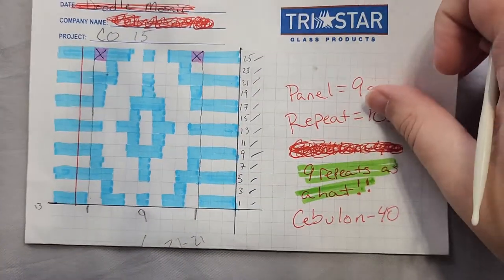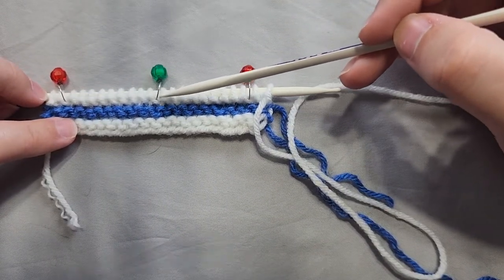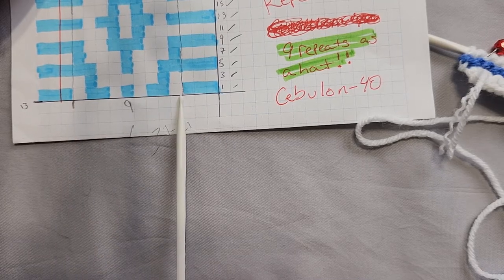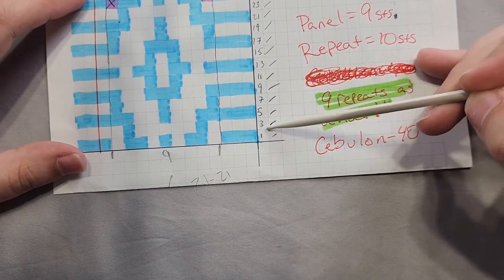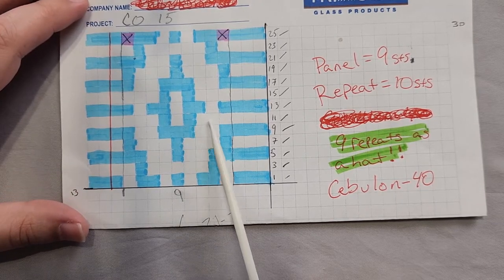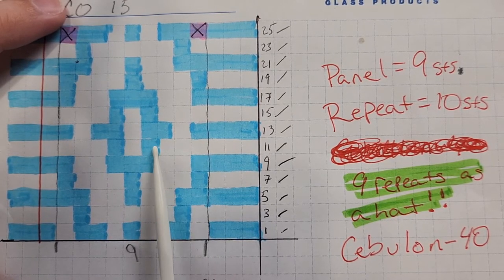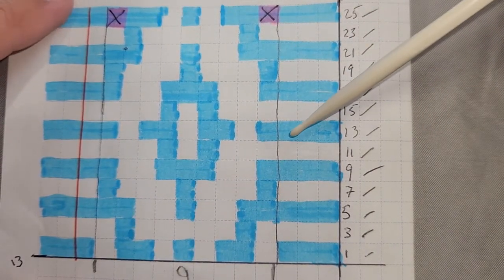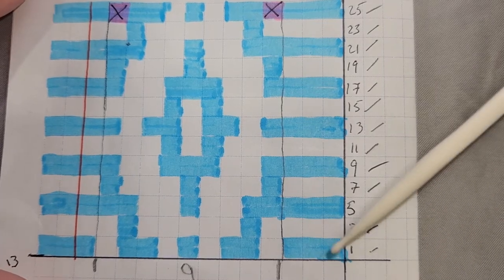Knit Bits #14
Curious about what knitting books I have? Then this is the video for you! We're going to be taking a Book Look, doing some swatching together, going over Project Updates and looking at a healthy reason to knit! Not that we need one of course!

What could be better than talking about knitting? Yes, I'm missing most of my front tooth (lost a crown!) but that won't stop me from sharing my adventures! Grab some needles and yarn and knit away while we have some fun with Knit Bits!

0:00 Opening
0:18 Introduction
0:55 Book Look
4:54 Swatch Lab
29:29 Updates
30:13 Gnomes
31:39 BSE
32:58 '46 LiMiT
34:38 Bonus Bit
36:29 Wrap-Up

The Principles of Knitting

The Knitter's Book of Knowledge: A Complete Guide to Essential Knitting Techniques

The Manly Art of Knitting